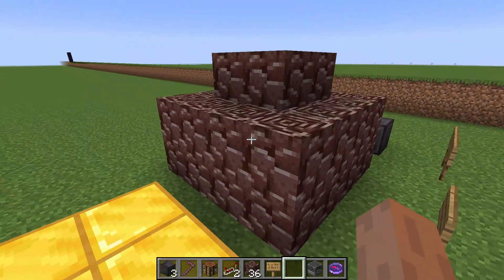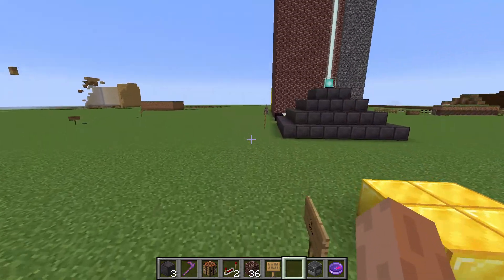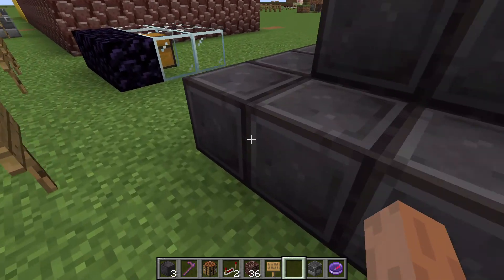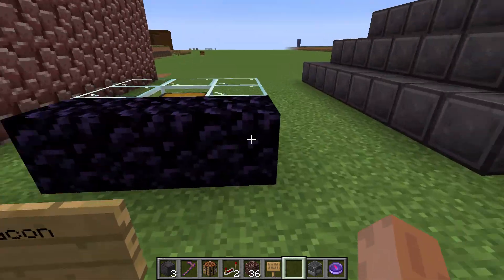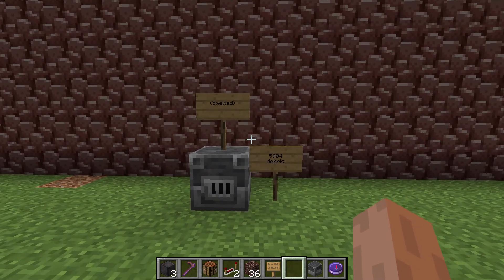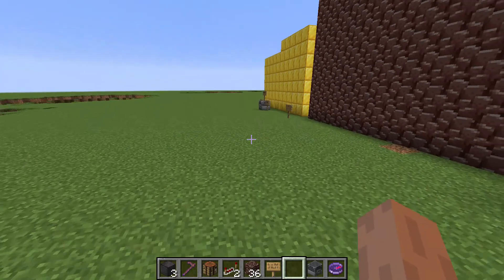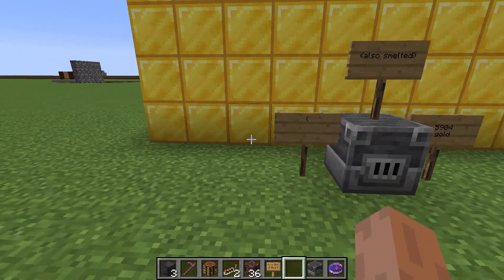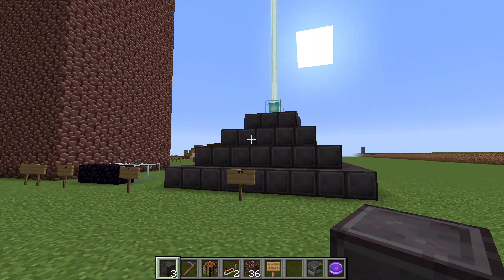Minecraft why not to make a netherite beacon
a quick obsevation